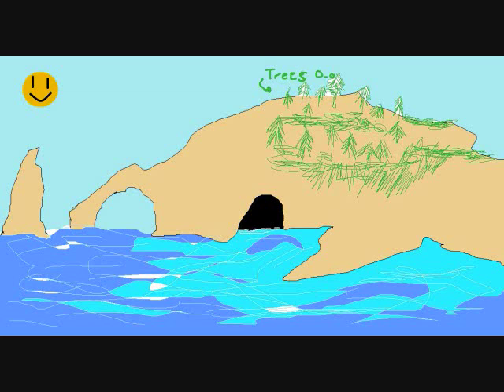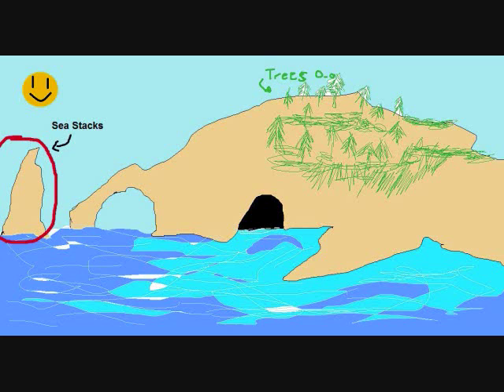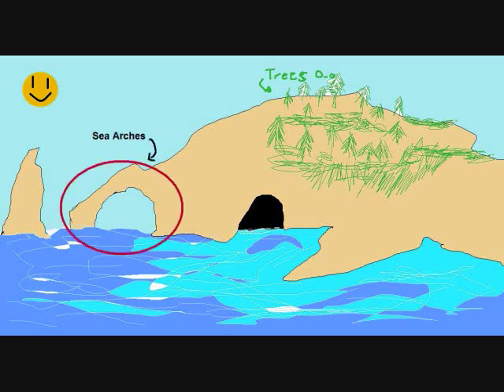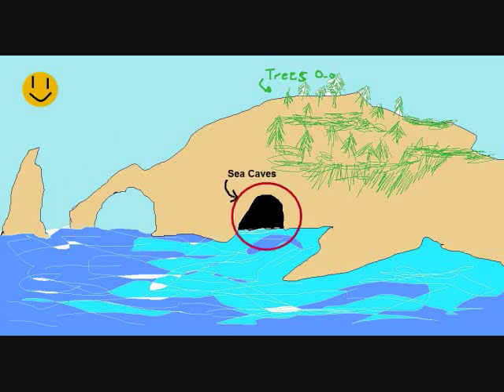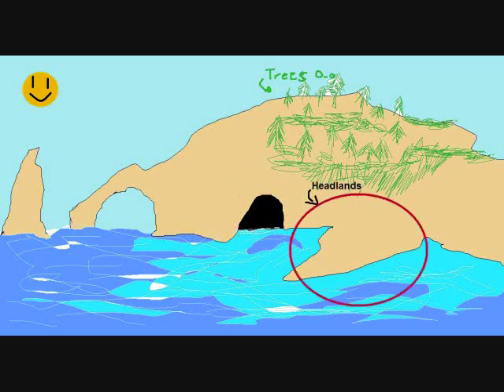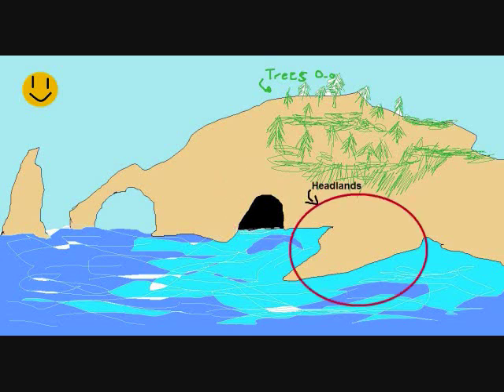Wave Erosion: Coastal Landforms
Second vid. I know, its crappy, but IM ELEVEN YEARS OLD ALRIGHT!!!